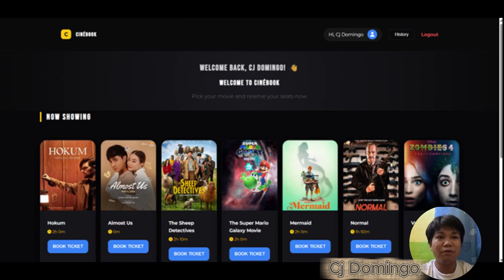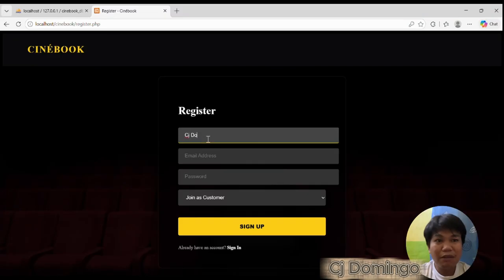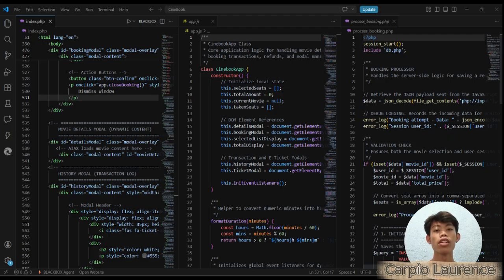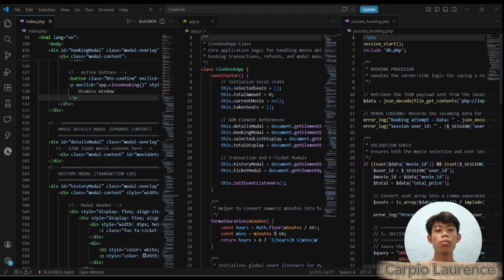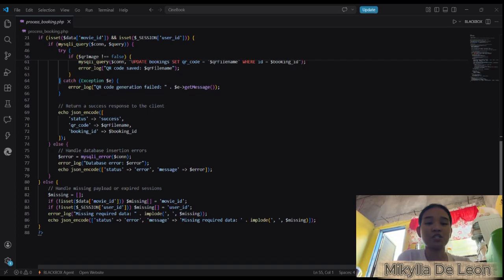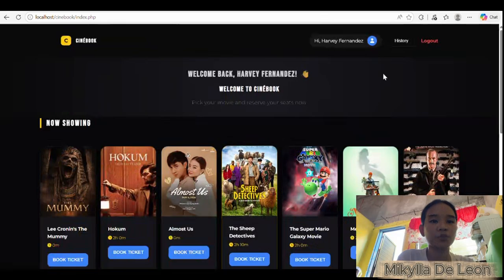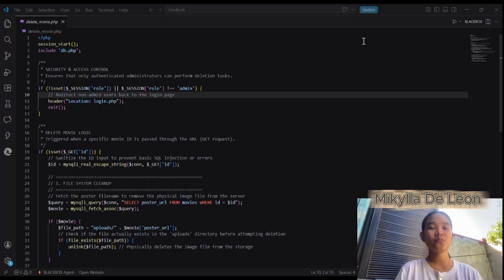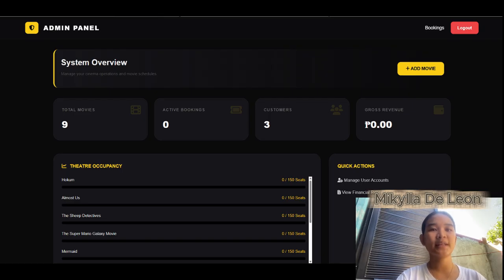FINALS LABORATORY EXAMINATION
Online Ticket Booking System
o User registration for customers and admins.
o Management of events that requires seats and tickets including the venue
o View available tickets and book seats.
o Generate electronic tickets with QR codes.
o Payment processing (simulated for MySQL database use).
o Manage and track bookings.
o Process cancellations and refunds.